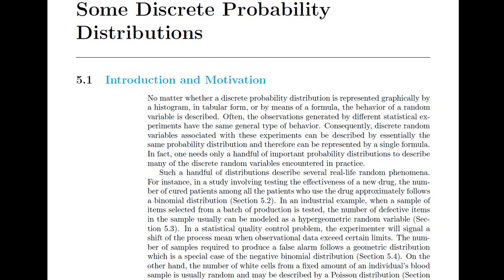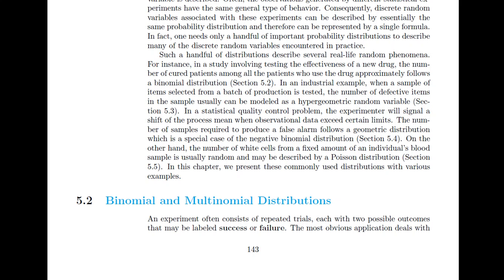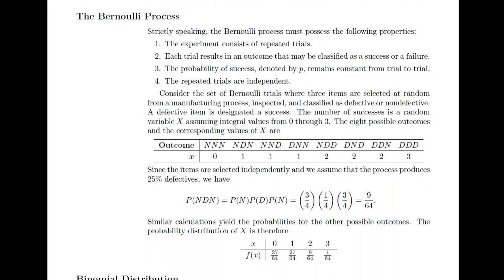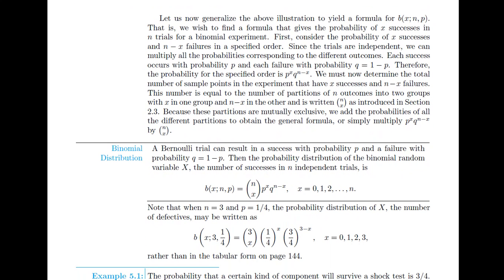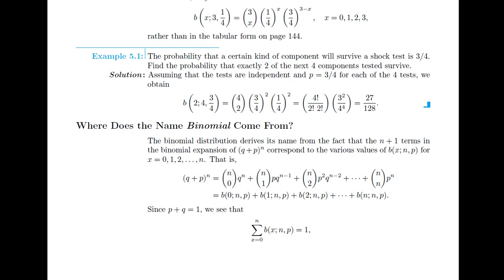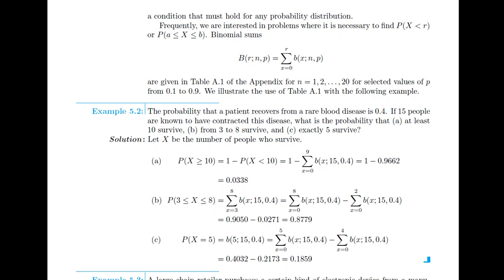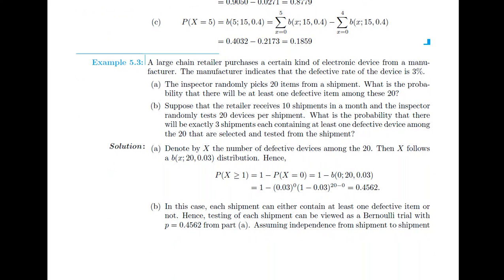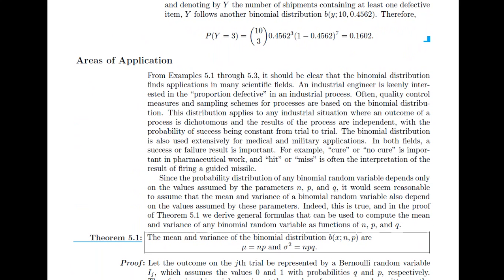احصاء رياضى الفرقة الرابعه انجليزي د رحاب شحاته السادسة